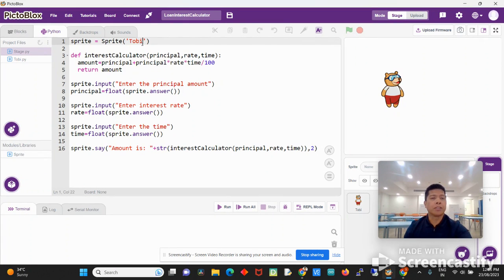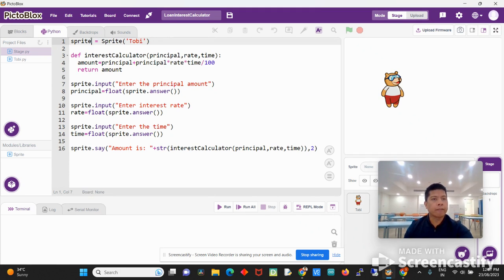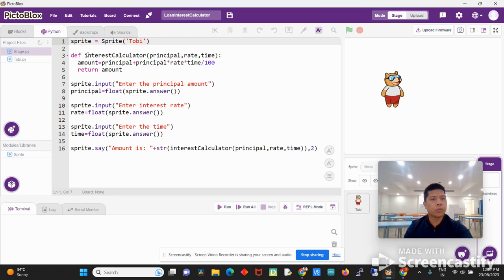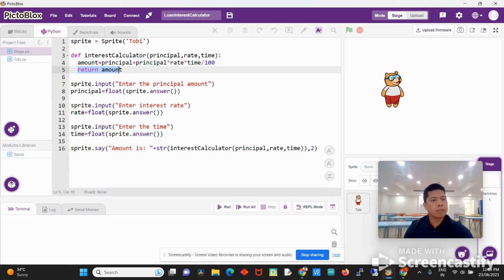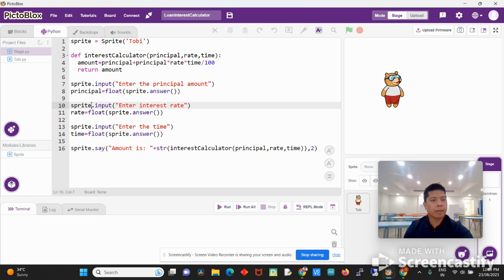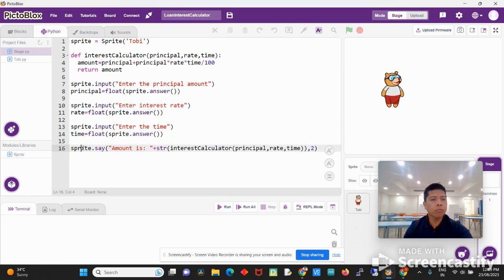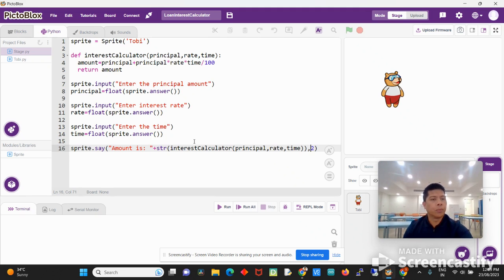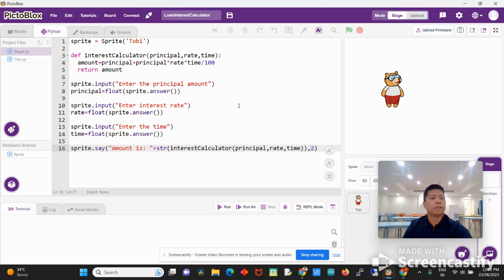PictoBlox Lesson 1: Basic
Empowering Educators: An International AI, Python, and Robotics Bootcamp by STEMPedia